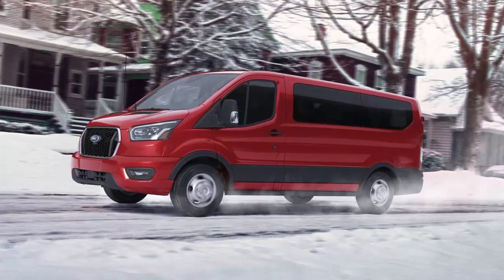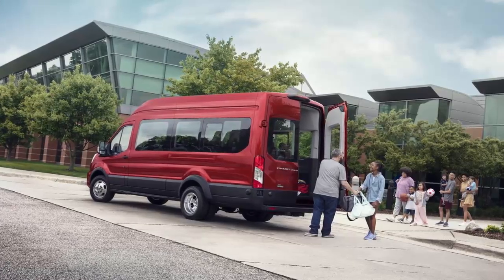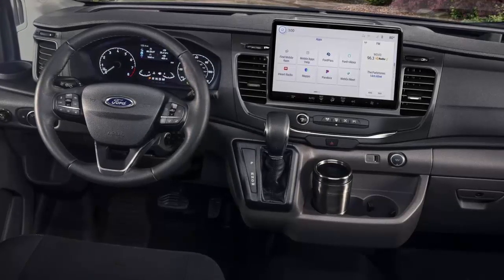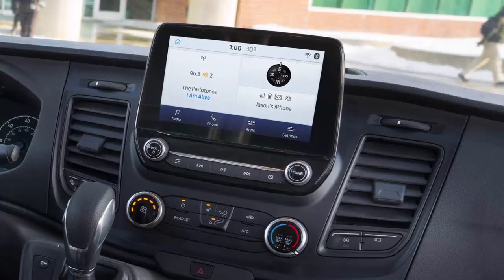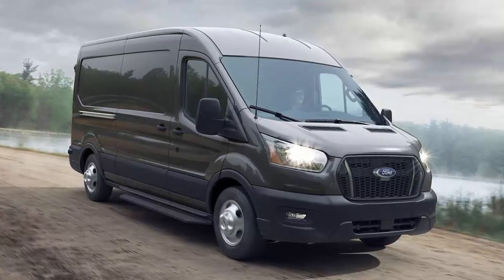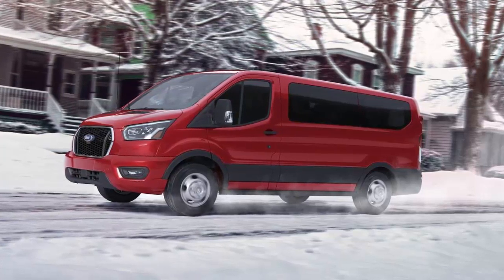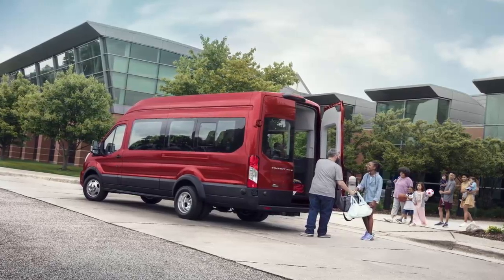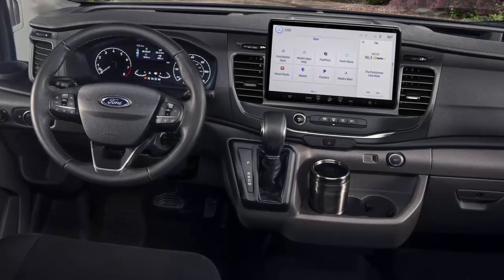2023 Ford Transit Passenger Van Review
2023 Ford Transit Passenger Van Review

What's new
What's it like to live with?
How comfortable ?
How does drive?
How’s the tech?
How’s the interior?
How’s the fuel economy?
How’s the storage?
Is a good value?
Which does recommend?